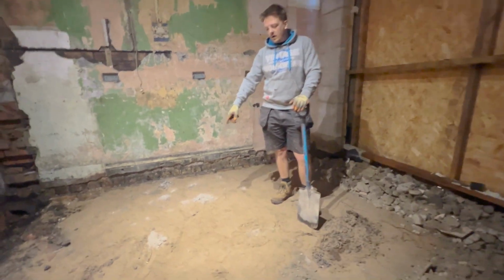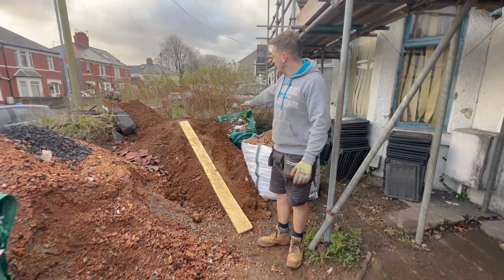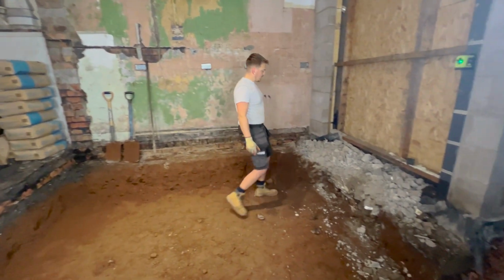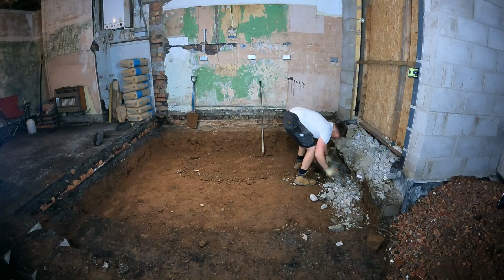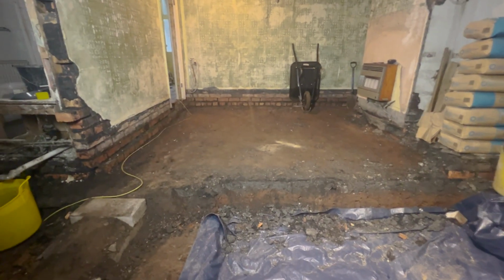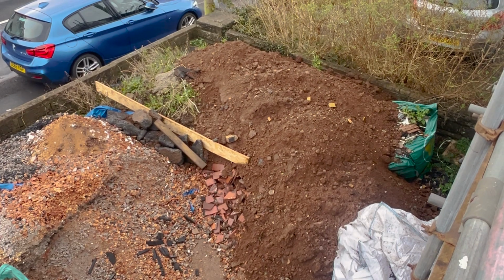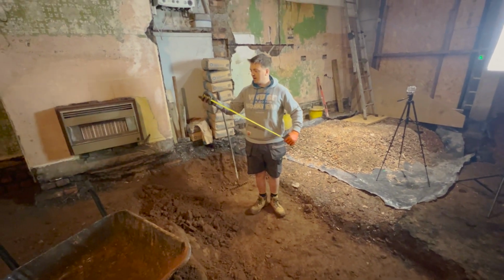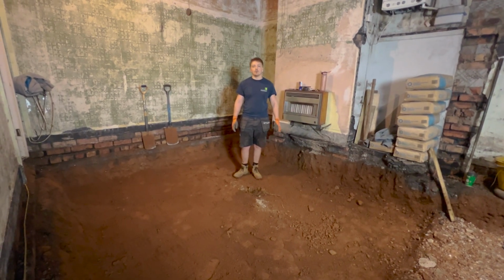We didn't expect to find tree roots 10m away from tree while digging out ready for Concrete Slab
Hey Guys,

This was the hardest part of our bungalow renovation journey, we decided to dig the floors out during Christmas break. It was back breaking work but we got there in the end. Still can't believe we dug this out by hand. Our datum level meant that we needed to go down 535mm. We hired a wacker plate to wack down all the recycled hardcore underneath. We will have a layer of blinding sand ontop of the hardcore, then a damp proof membrane sheet, followed by 120mm of concrete poured on with re bar in-between to hold the slab together.

What our channel is about:

We bought this semi-detached bungalow in August 2022 and given ourselves 3years to flip the property and sell on. We have a target budget of £70,000! Natasha is the editor and video maker, while Rhys is the builder (a carpenter by trade). We plan on doing 95% of the work ourselves to keep costs down.

This channel is for documenting our experiences - Good or Bad. This is our first time doing anything like this with full times jobs! Can we stick within our budget? Will the building inspector pass each stage? and the biggest question...will we still be married at the end of the project?

Mr&MrsJenkins

00:00 - Intro
00:18 - Digging old kitchen floors out
02:16 - Front garden full of mud
02:50 - Tree roots
04:00 - Datum Point
05:16 - Kitchen floor dig complete
05:58 - Digging old dining room floor out
07:43 - Doing the room in layers - Blackash morta
09:13 - Finding more tree roots
10:48 - Thermo gloves
11:19 - Front garden tour
11:40 - Digging out clay
15:59 - Outro